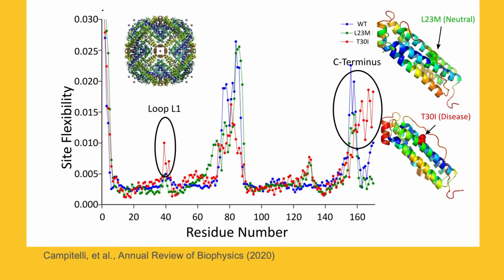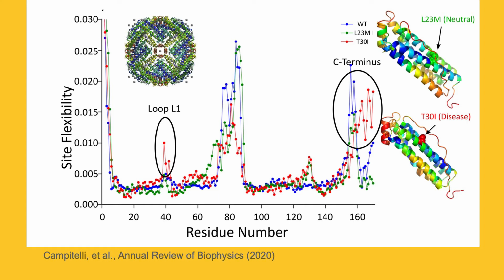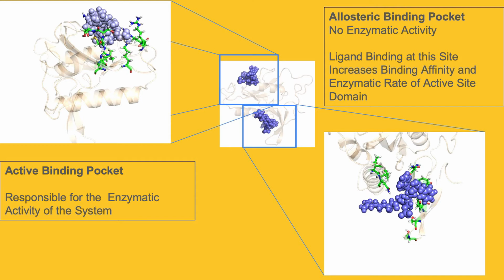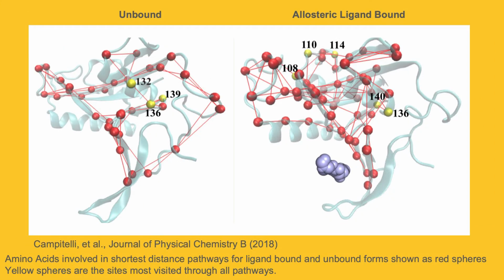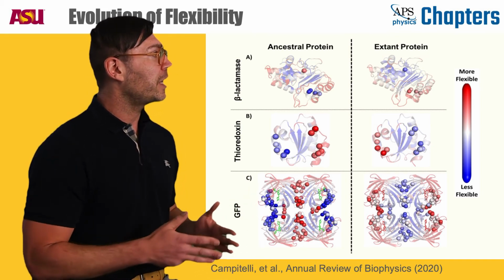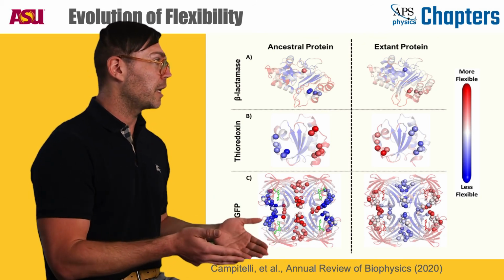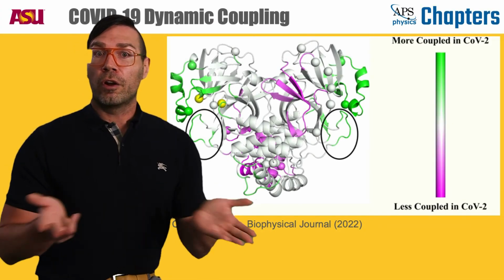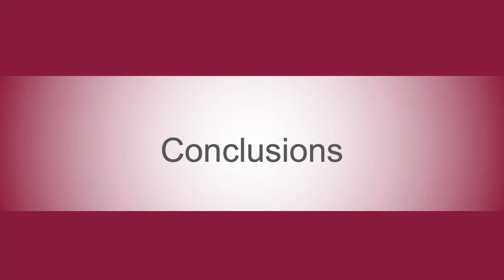ASU APS Research Highlights Series: Paul Campitelli - "Protein Dynamics: Mutations and Allostery"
This video is the first in the ASU APS Research Highlights Series, where physicist at ASU will give professionally recorded talks explaining their research in plain English.

In this video Paul Campitelli presents a talk entitled "Protein Dynamics: Mutations and Allostery". Campatelli is a first-year postdoc at ASU in Dr. Banu Ozkan's lab. His research focuses on understanding the proteins in the human body and other organisms at the level of single amino acids or even single atoms.

Here, Campitelli discusses some of the broad concepts in which their group applies computational tools to better understand the dynamics and thus the function of a large variety of proteins. He explains how DNA effectively represents the blueprints for any living system to carry out its biological functions and how proteins are essential in carrying out the instructions encoded in DNA. His efforts are focused on understanding how small changes in DNA can give rise to changes in protein dynamics and how these differences can affect individuals differently. Computational simulations allow him to capture the essential motions of a protein through computation by solving Newton's equations in motion, and through this, they gain insight into proteins subject to single or multiple point mutations.